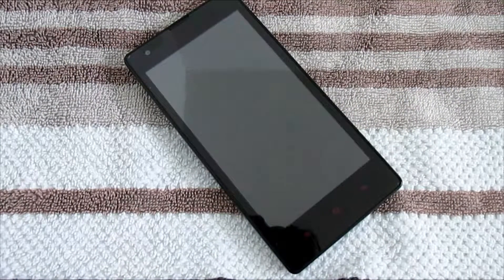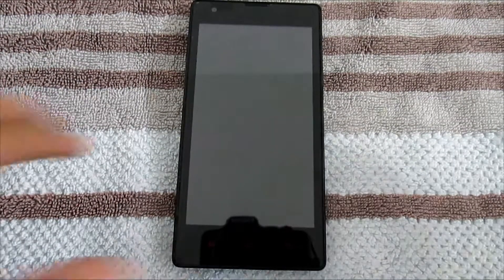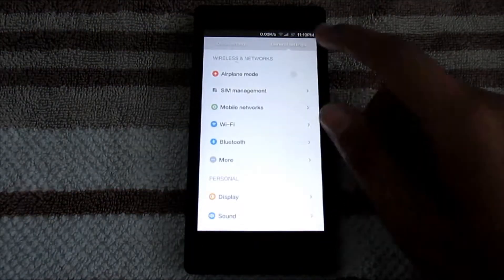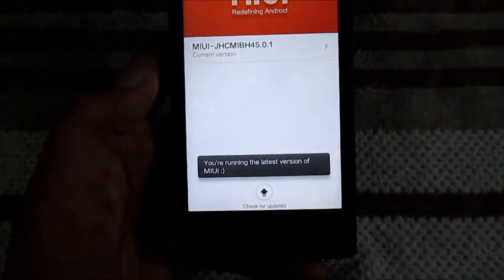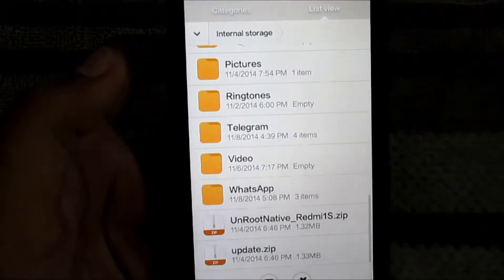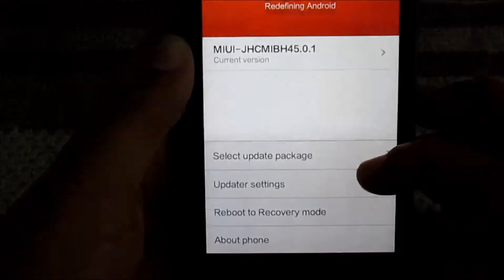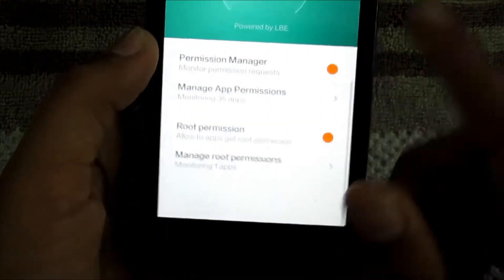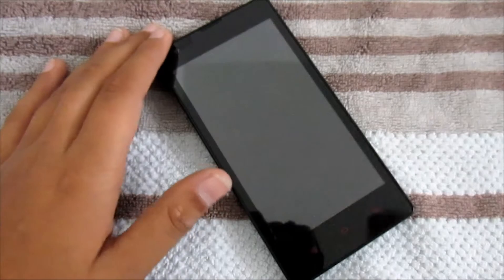How to Root Or Unroot Redmi 1s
This is my video tutorial on how to root the Xiaomi Redmi 1S.

In this video we root Redmi 1S and achieve native root access...

This video also shows you how to Unroot the Redmi 1S.